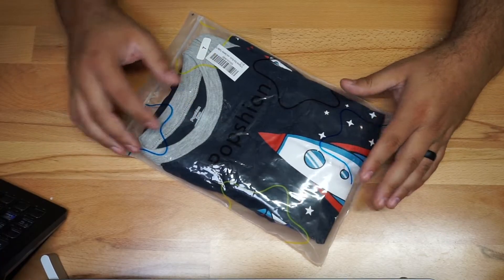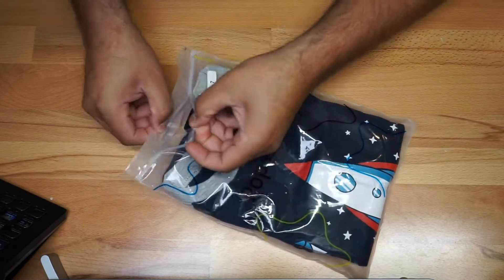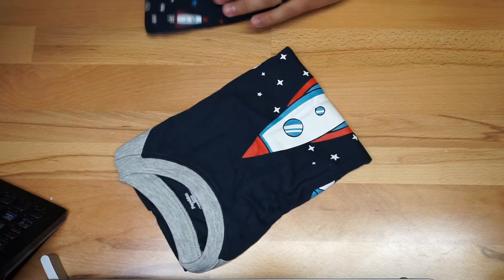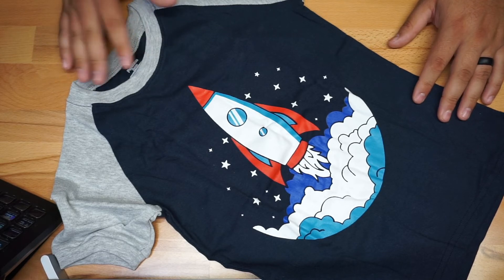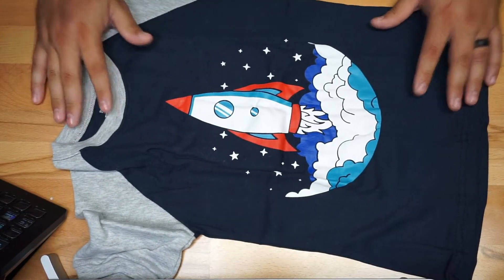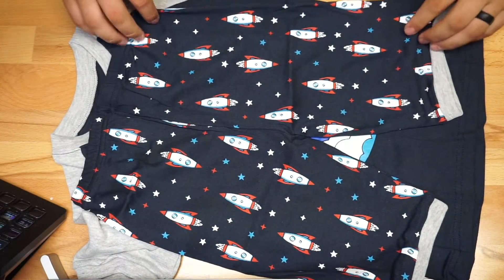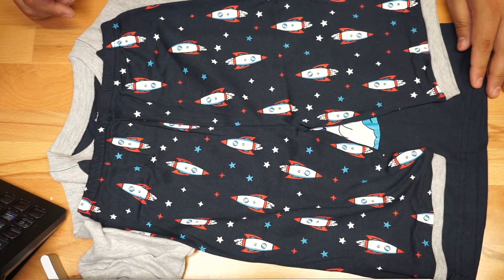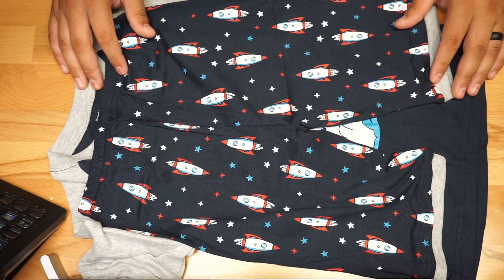Boys Pajamas Planet 100Cotton Pjs Rocket Blue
In this video, I am taking a quick look at the Boys Pajamas Planet 100Cotton Pjs Rocket Blue.

4K HDMI Video Capture Card